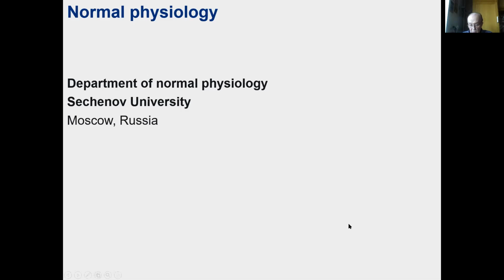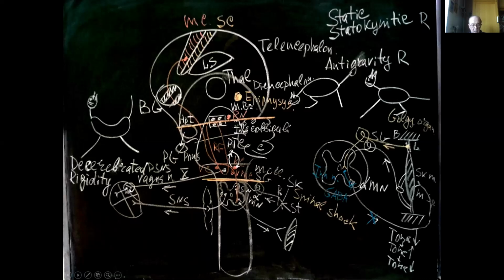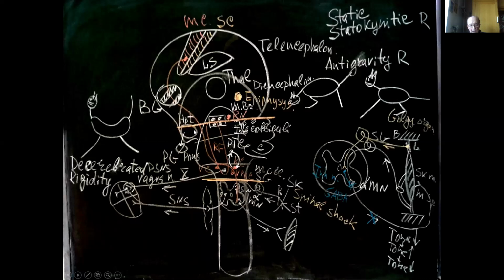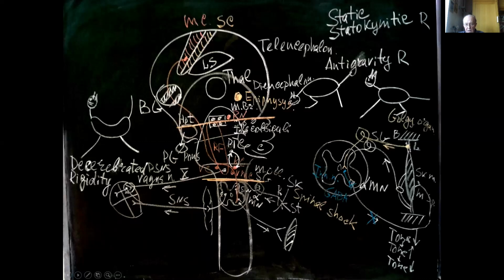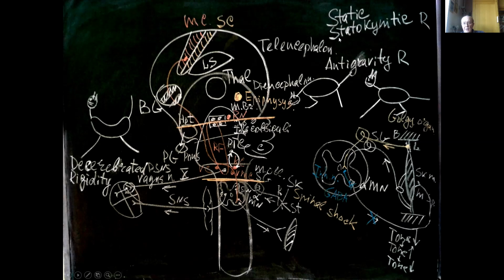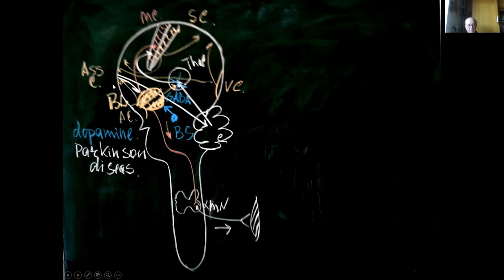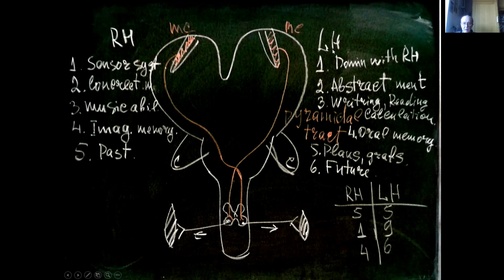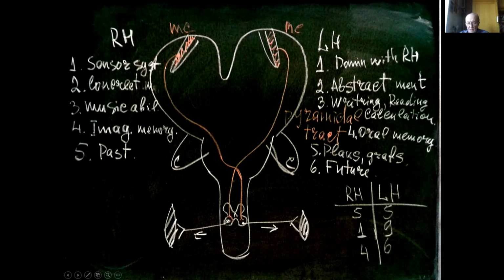27. ZC-1(Eng). Yurii Vaguine. Zoom conference. CNS-2. 13.04.2020 13:00.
Functions of the nervous centers of the central nervous system (CNS). The second lesson on the central nervous system.